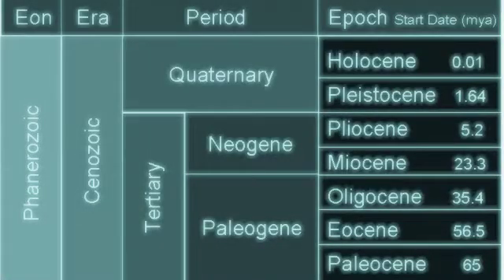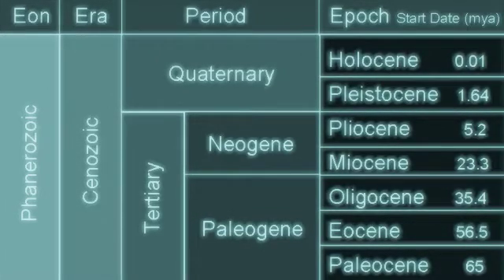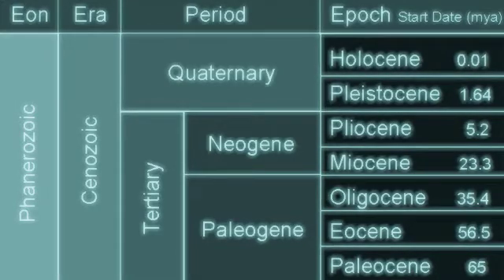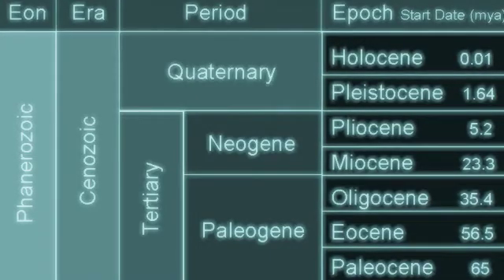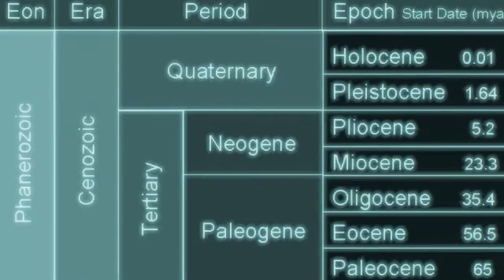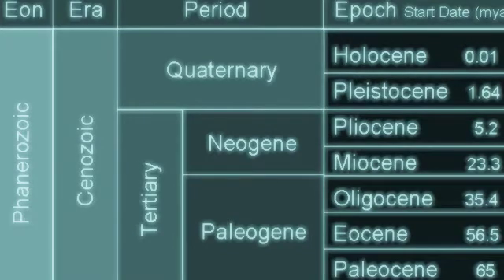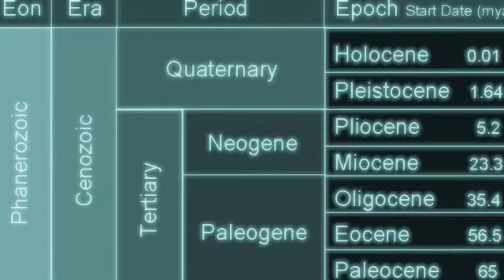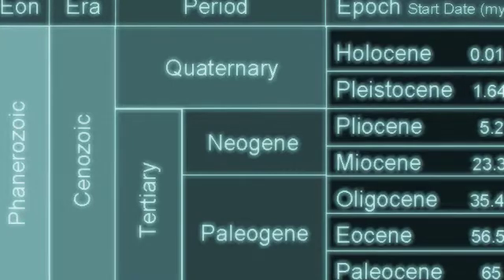Cenozoic Era Movie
Science project for Mrs. Erskins class